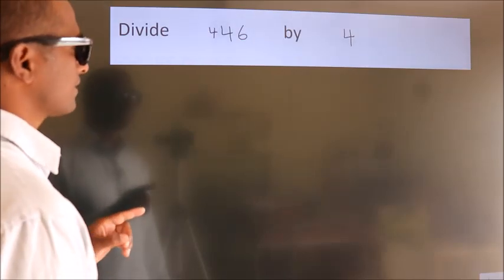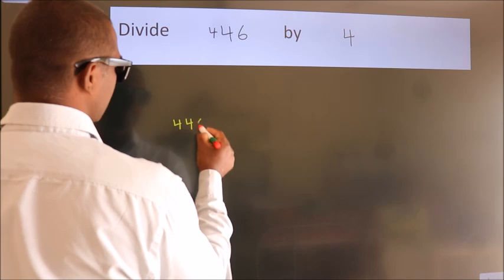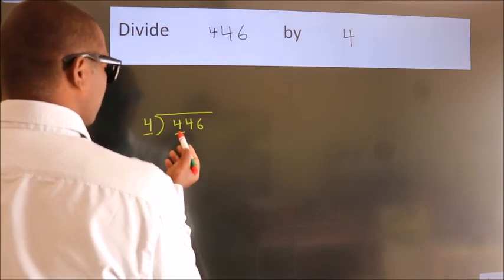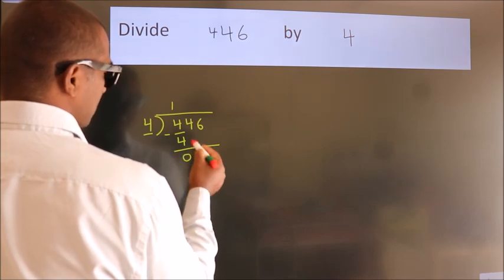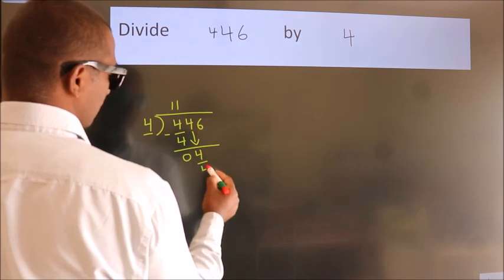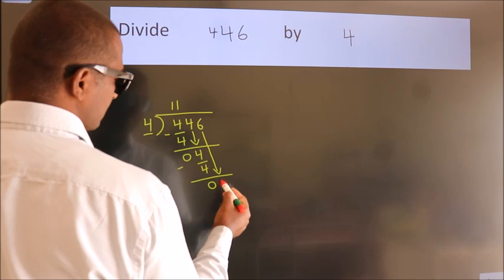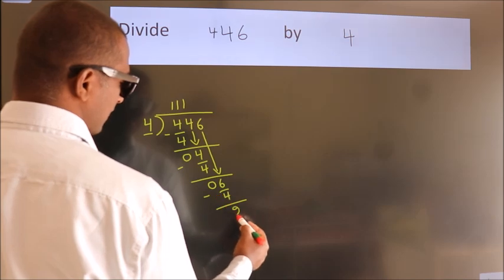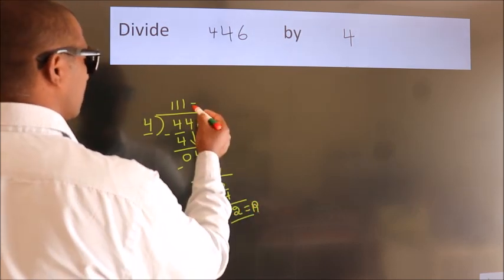Divide 446 by 4